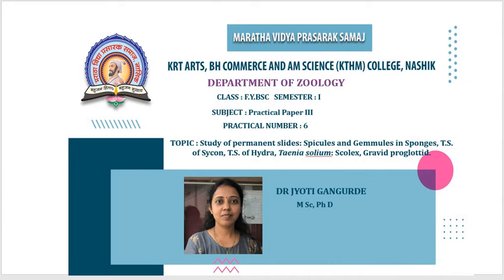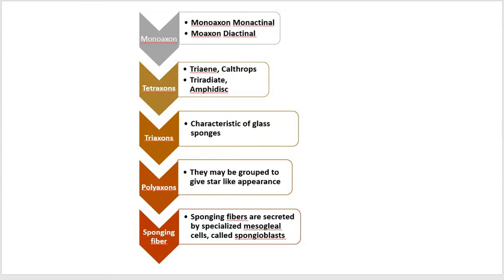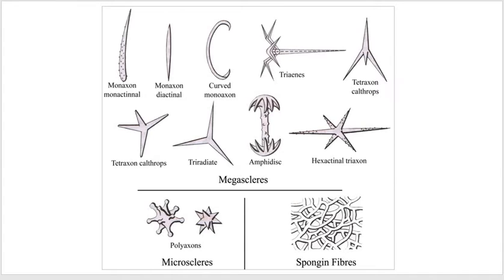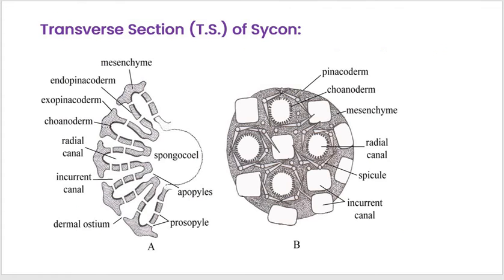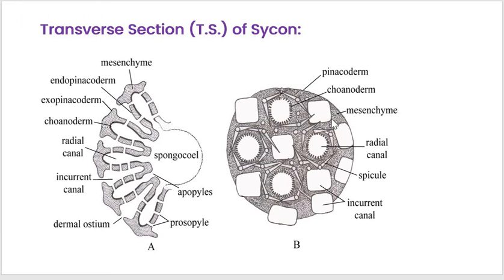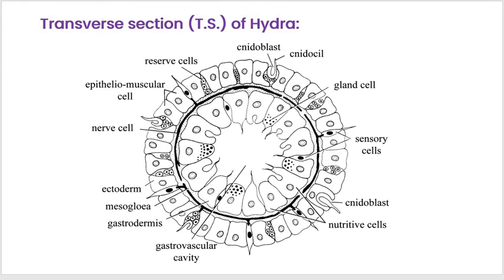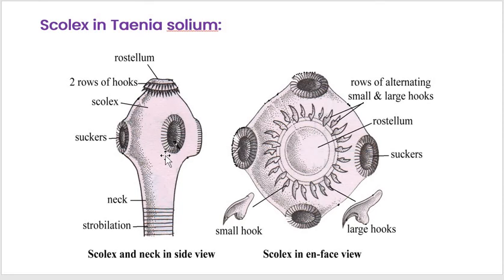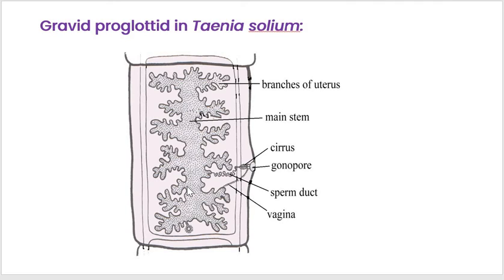F Y B Sc I (Zoo. Paper- III)Practical I Zo-113 I SEM-I I Study of permanent slide: Spicules.......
Dr. Jyoti  Gangurde I F Y B Sc I (Zoo. Paper- III)Practical I Zo-113 I  SEM-I I Study of permanent slide: Spicules and Gemmules, T.S. of Sycon, T.S. of Hydra and Taenia solium: Scolex and Gravid Proglottid